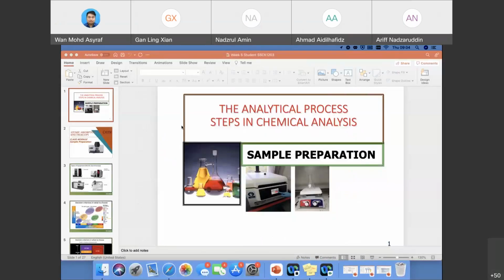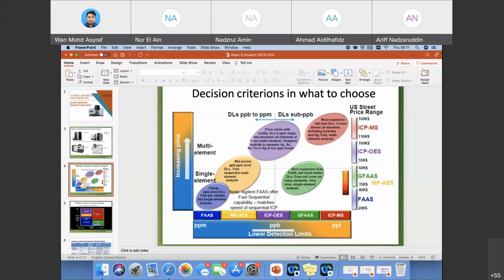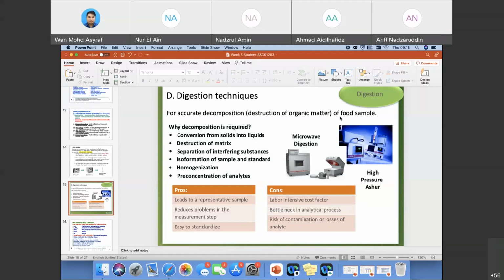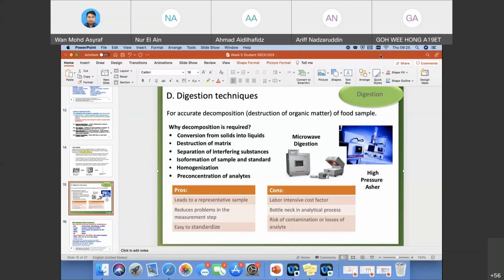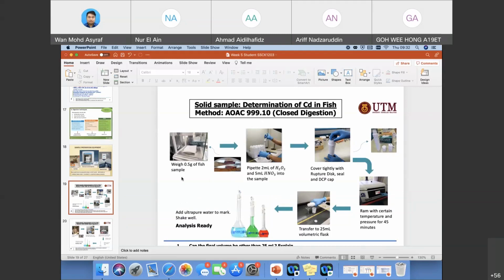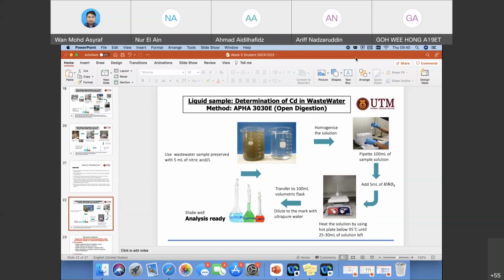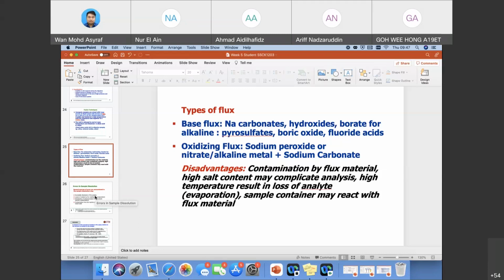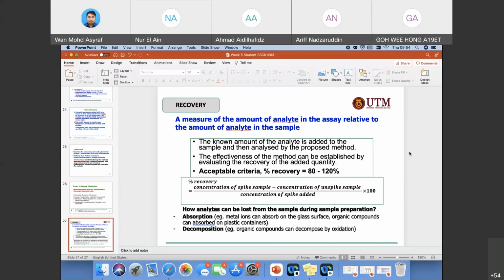SSCK1203 Lecture 10